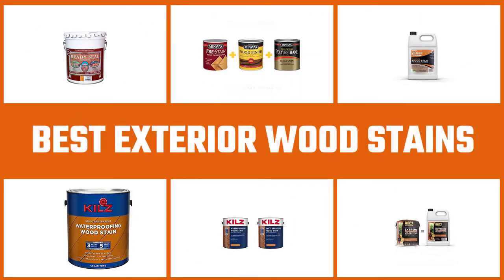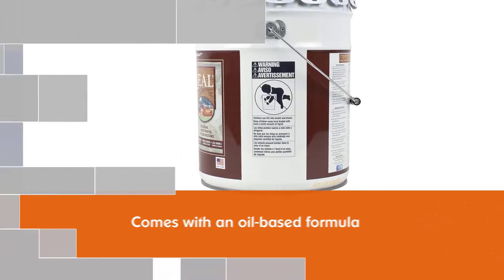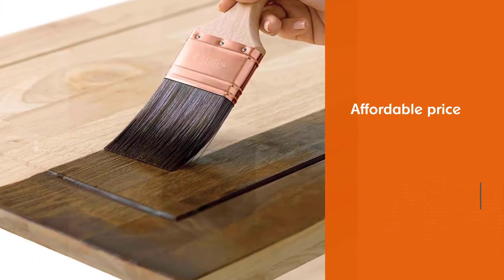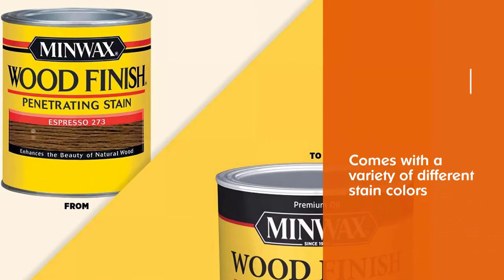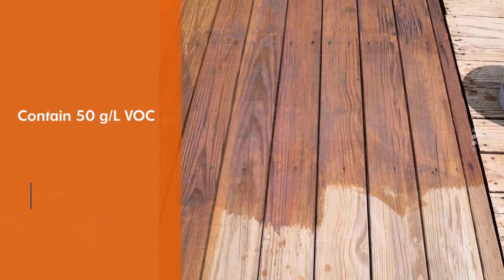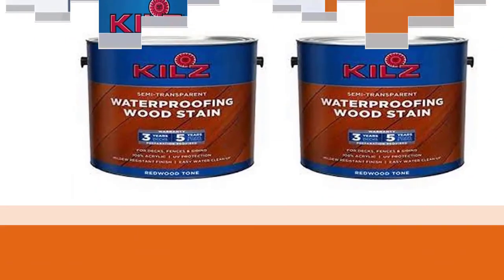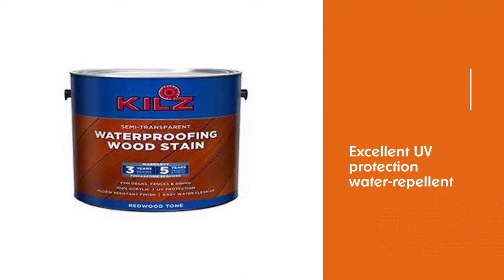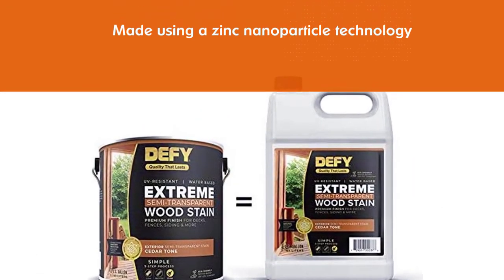4 Best Exterior Wood Stains for Decks/Fences & Siding Review 2023 | Oil-Based Waterproofing Stains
Here is the list of five best exterior wood stains:
1. Ready Seal Exterior Stain and Sealer for Wood
2. MINWAX Wood Finish Penetrating Stain
3. #1 Deck Premium Semi-Transparent Wood Stain
4. KILZ L832111 Exterior Waterproofing Wood Stain

🕕Timestamps🕕
0:08 - Introduction
00:45-1. Ready Seal Exterior Stain and Sealer for Wood
01:28-2. MINWAX Wood Finish Penetrating Stain
02:10-3. #1 Deck Premium Semi-Transparent Wood Stain
02:53-4. KILZ L832111 Exterior Waterproofing Wood Stain
03:36-5. DEFY Extreme Exterior Wood Stain

🤨 What is an exterior wood stain?
Wood stain is a type of paint used to color wood. Wood stain consists of colorants dissolved and/or suspended in a 'vehicle' or solvent.